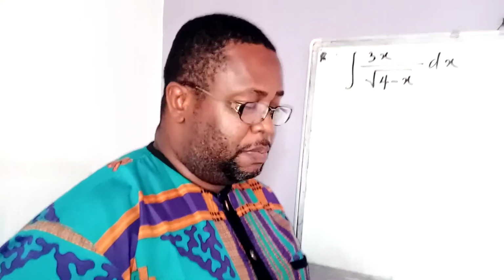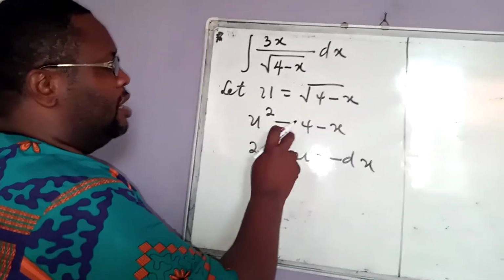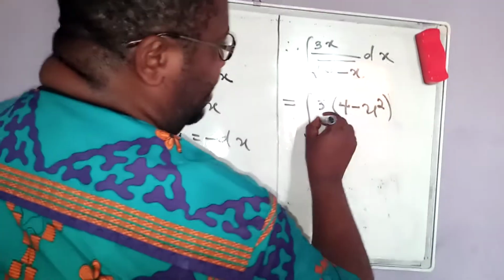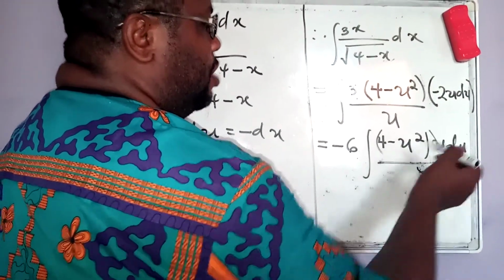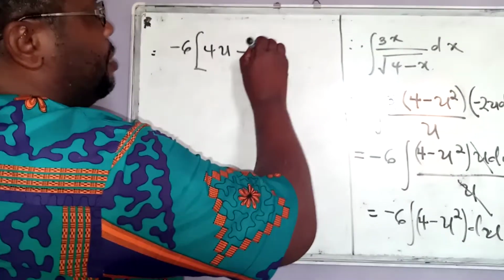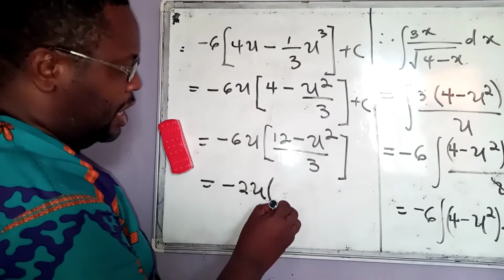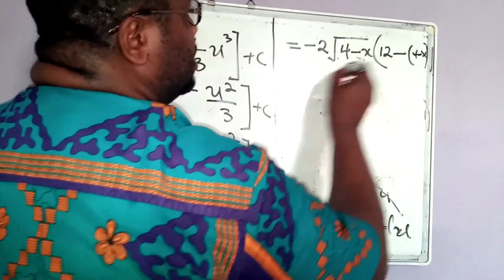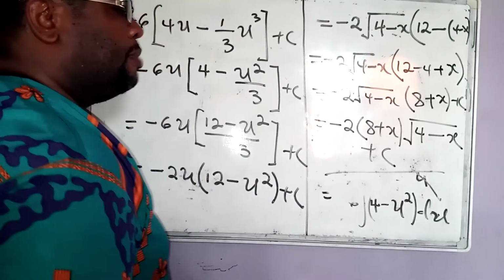CERP TV/ CALCULUS/ INTEGRATION BY SUBSTITUTION/ PROBLEM 2